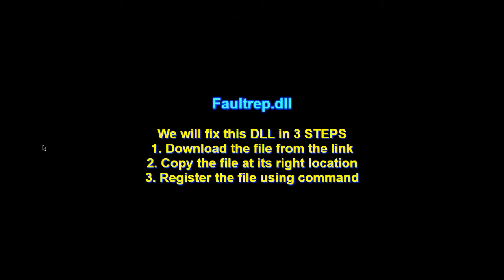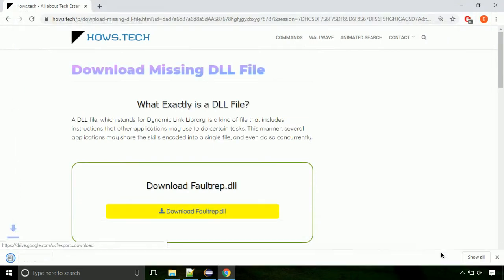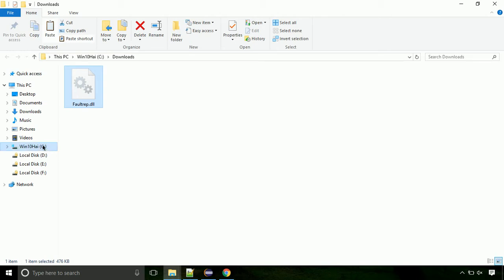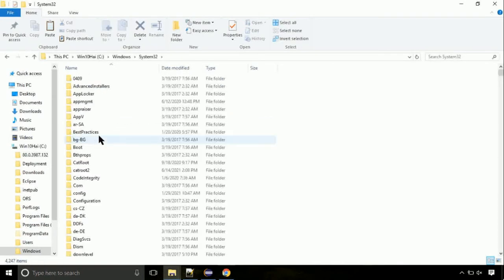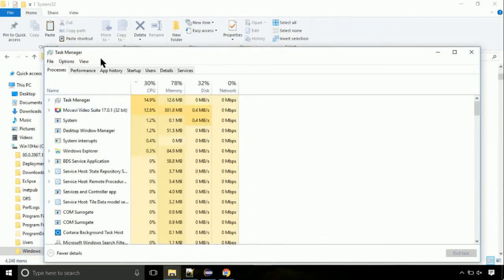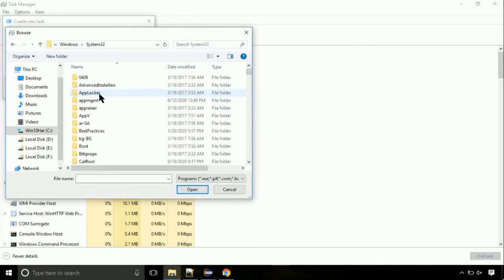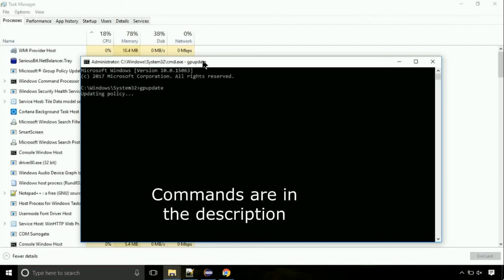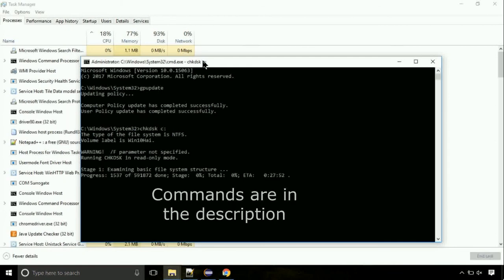Faultrep.dll missing FIXED The program can't start because DLL Missing x64 Bit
1. Operating System with 32 bit / 64 bit
2. Computer Model or Manufacturer
3. Program you are trying to open.

Language : English